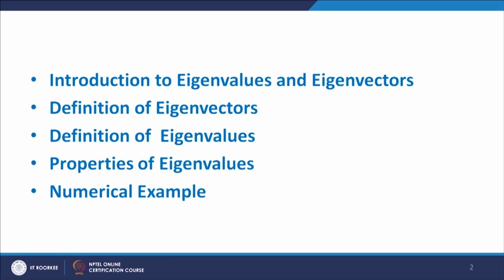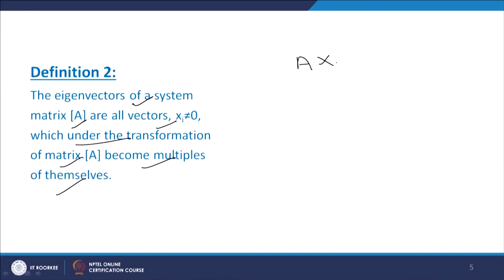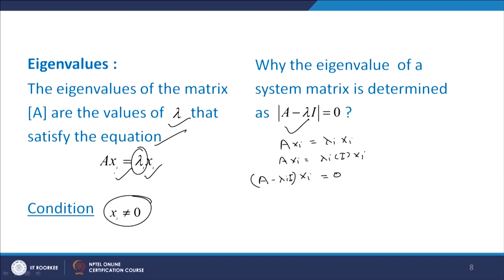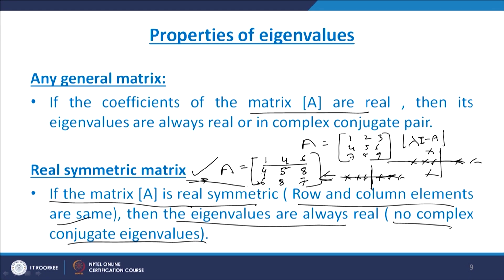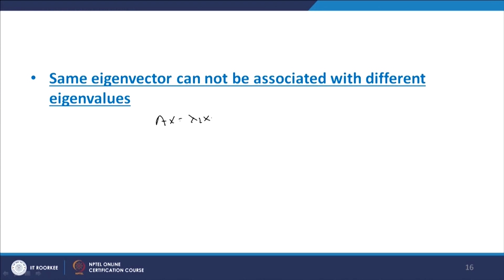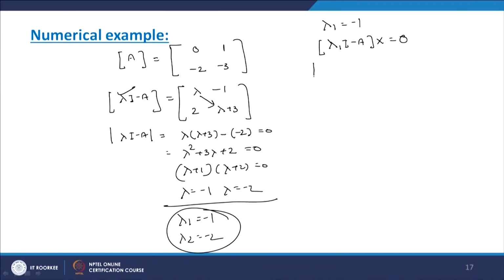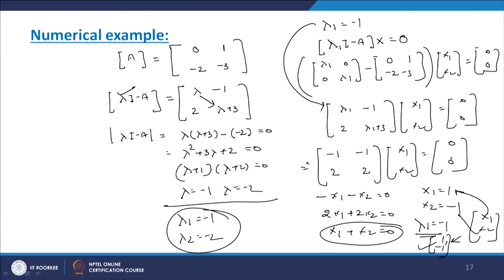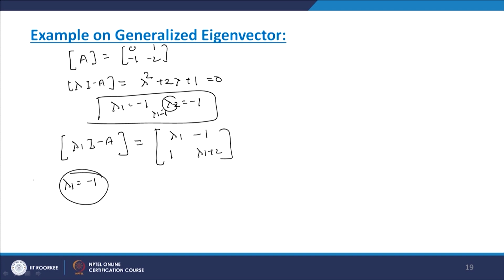Stability Analysis in State Space: Concept of Eigenvalues and Eigenvectors (Part-I)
In this lecture, we study the concept of eigenvectors and eigenvalues. Further, we study the properties of eigenvalues. Finally, using numerical examples, methods to calculate the eigenvalues and eigenvectors are studied.